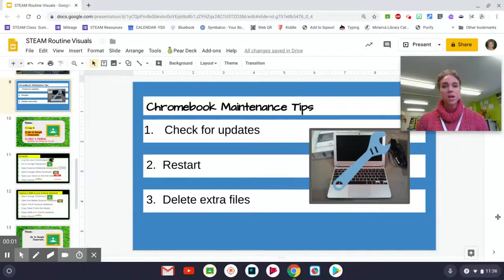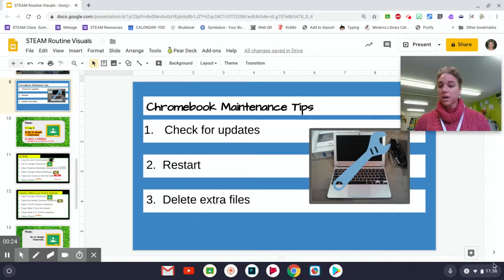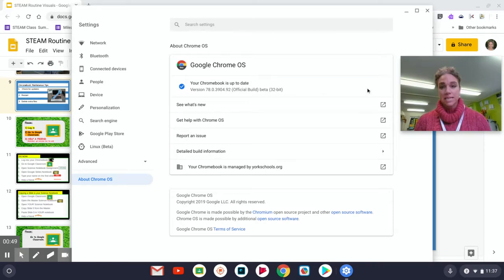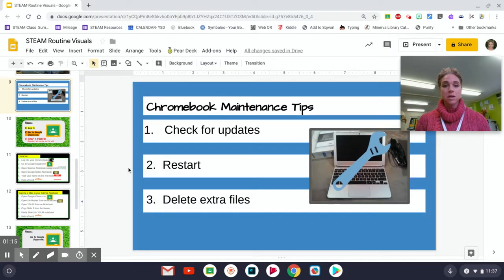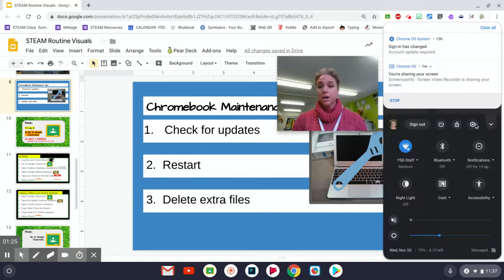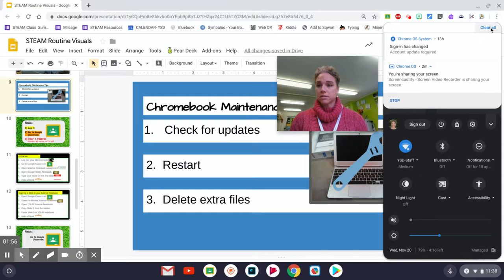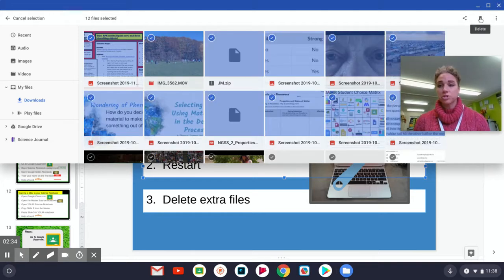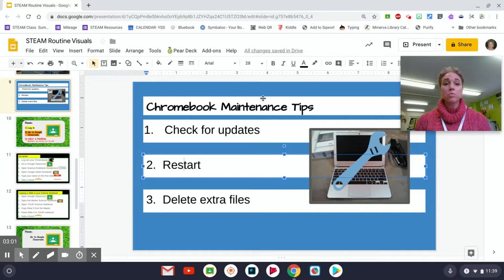Chromebook Maintenance Tips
3 quick tips to keep your Chromebook running smoothly.  Make a habit of these or try this first when problems arise.